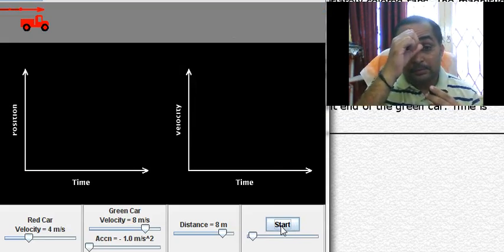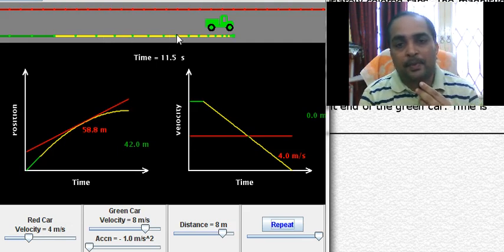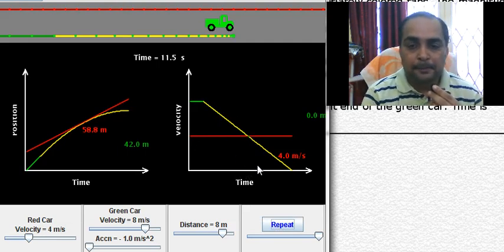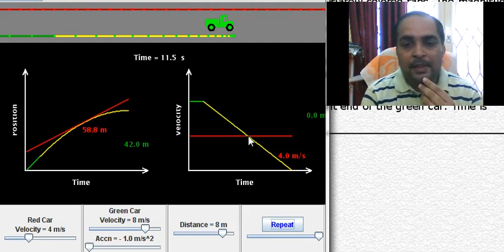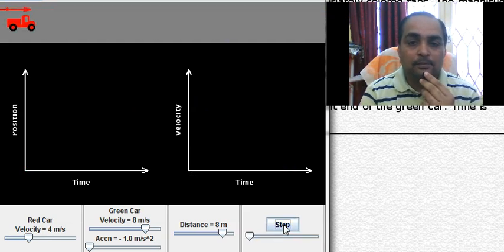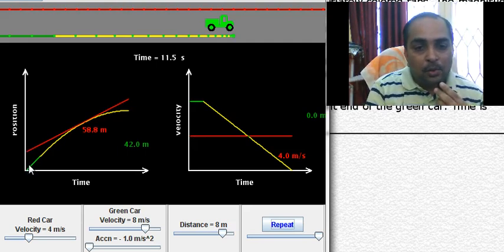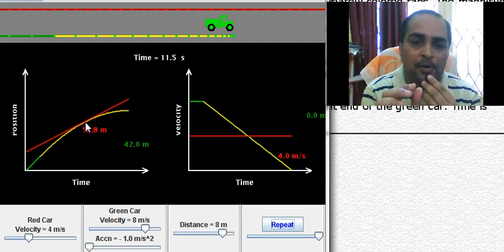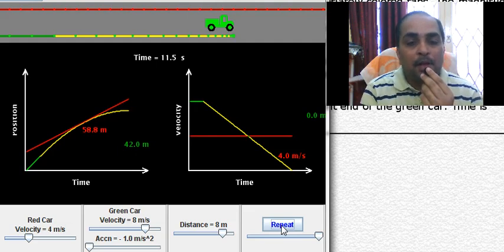velocity and retardation graphs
kinematics of 1 dimension